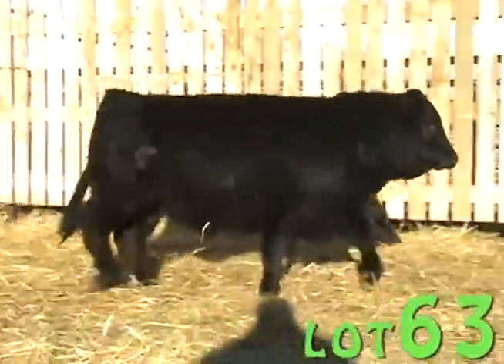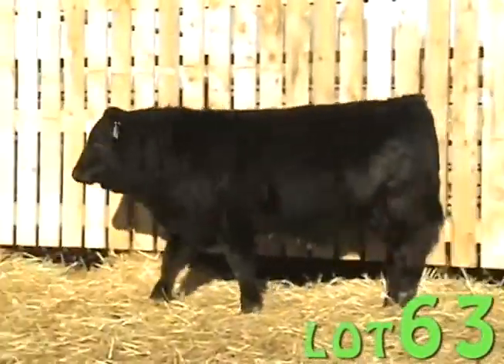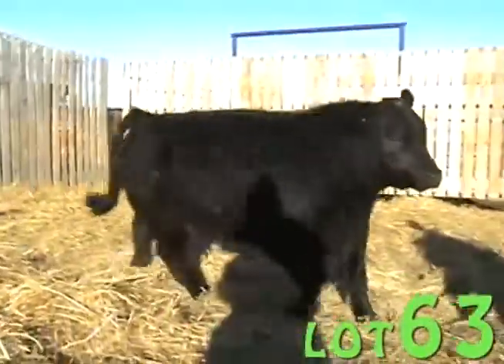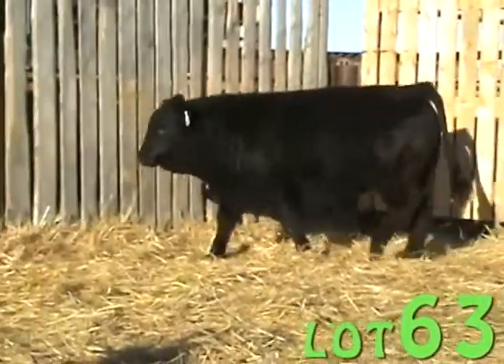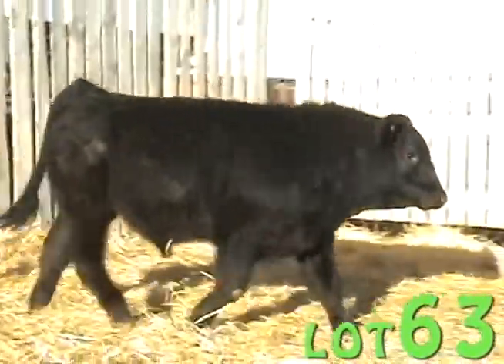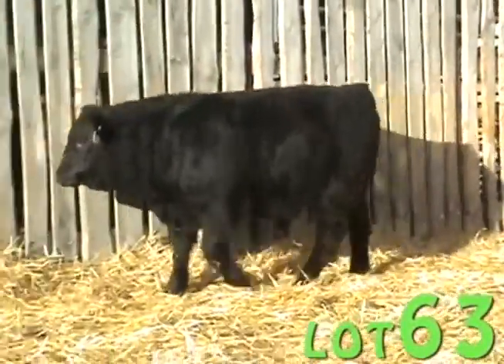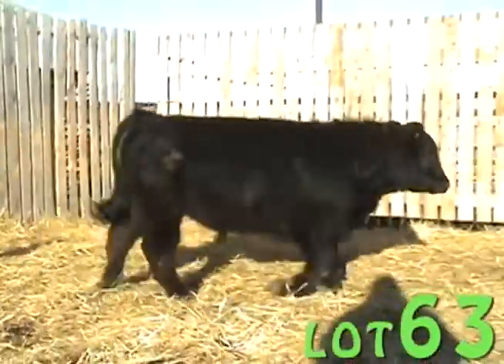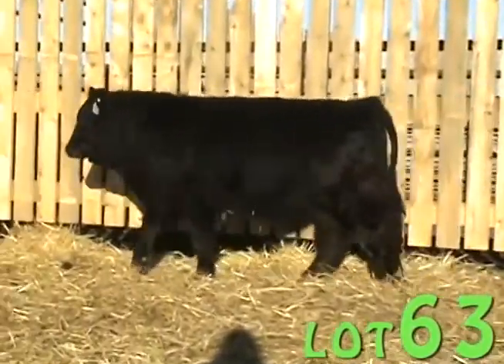Lot 63 Richmond Ranch 2012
Grass Country Bull Sale Friday March 9, 2012 @ the ranch Rumsey, AB. This sale will be broadcast live on dlms.ca For more info please go to richmondranch.com